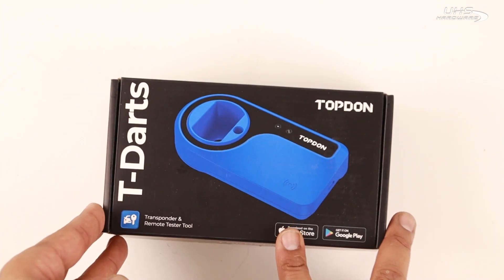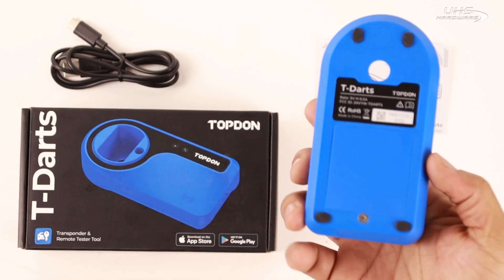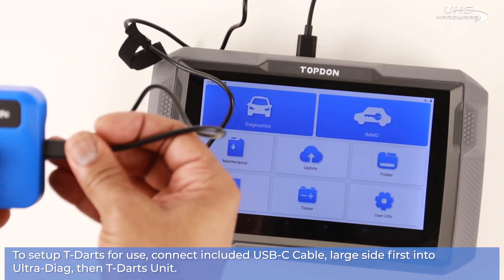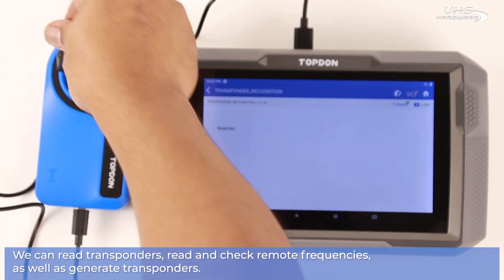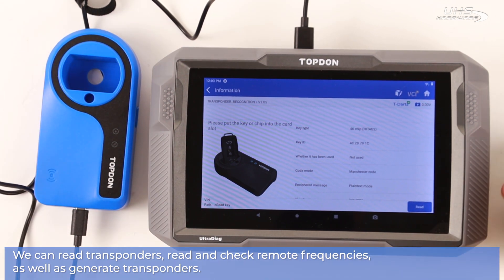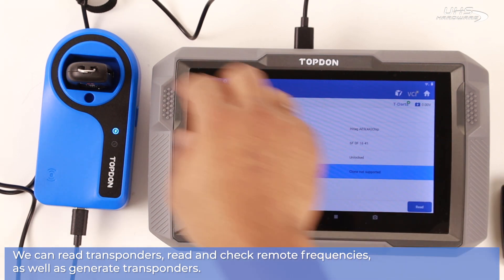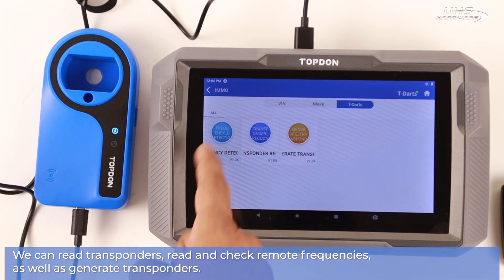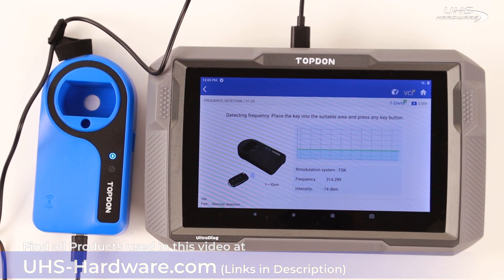How To Unbox & Use TopDon T-Darts wireless Remote Frequency Reader, Transponder Reader & Generator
TOPDON - T-Darts - Transponder & Remote Tester Tool for Key Programming
With the T-Darts, technicians and key specialists unlock a new dimension of analysis and programming. The T-Ninja Pro and UltraDiag support chip recognition and frequency detection when used with the T-Darts, a TOPDON-designed Transponder & Remote Tester Tool, that enables users to perform key programming for mainstream automobiles available on the global market. Get excellent coverage with the T-Darts, covering over 100 different transponder chips. The T-Darts also features outstanding practicality, with Bluetooth connectivity, lengthened RF detection range, and the option to run on four AAA batteries to connect to Bluetooth.

Pairing the T-Darts with either the T-Ninja Pro or the UltraDiag gives professionals all the versatility and capabilities they would need to turn profits and maximize efficiency. We will continue to upgrade and unlock more features in the future.

FEATURES:

T-Darts allows either USB or Battery powered function
T-Darts Supports Transponder Chips
Supports 100+ Transponder Chips
T-Dart identifies the Radio Frequency of each Vehicle Remote
(300-320Mhz, 430-434Mhz, 868Mhz, 902-915Mhz)
Can connect directly to phones
Bluetooth Connectivity
Can Incorporate 4 Triple A Batteries